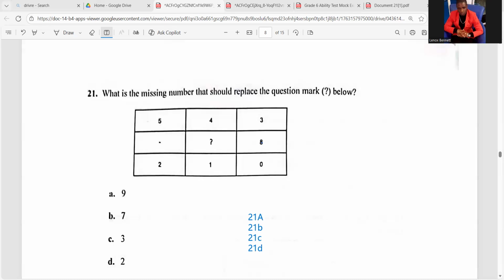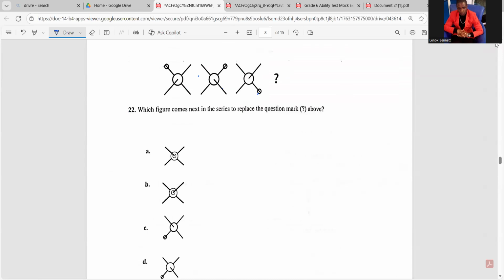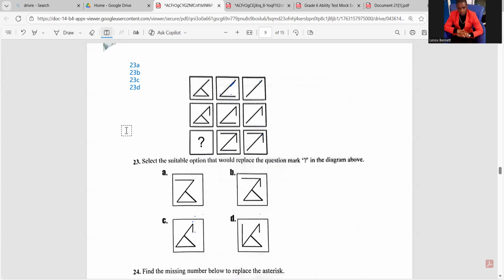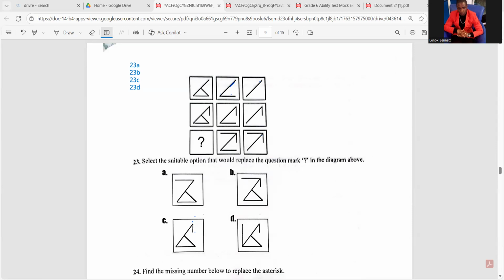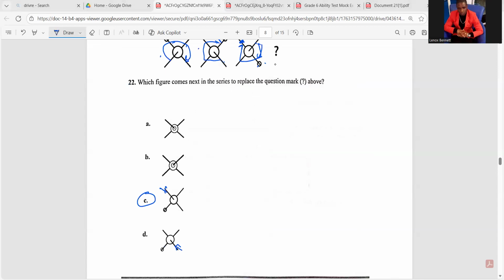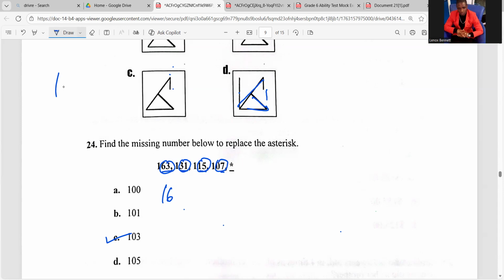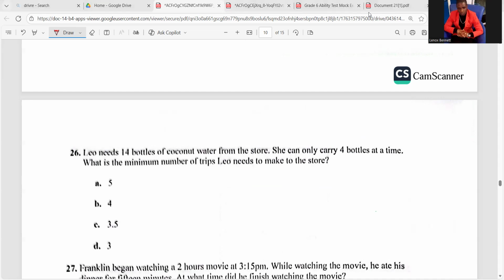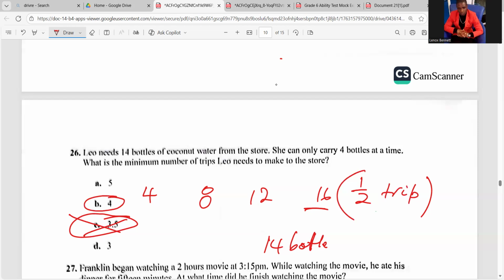MENTAL ABILITY Sunday November 16, 2025